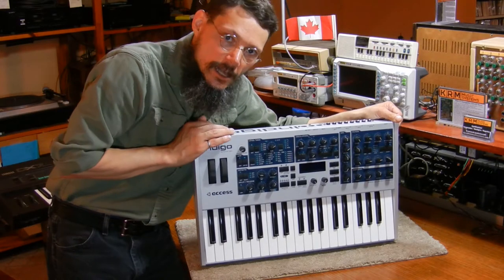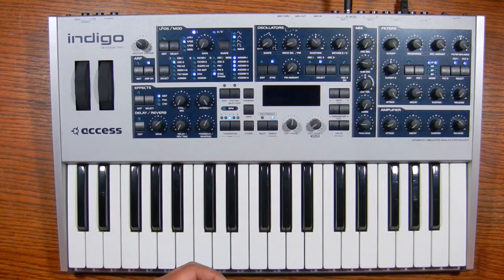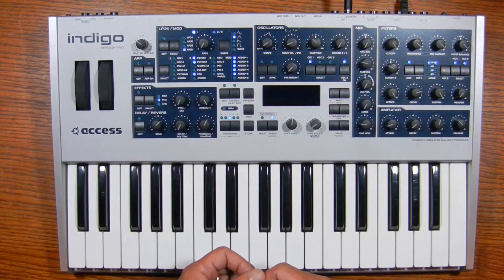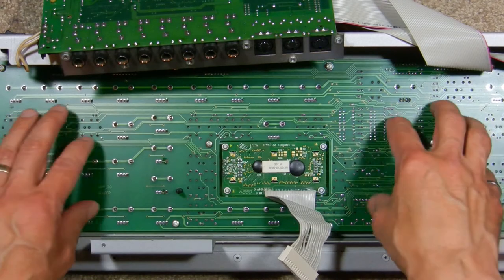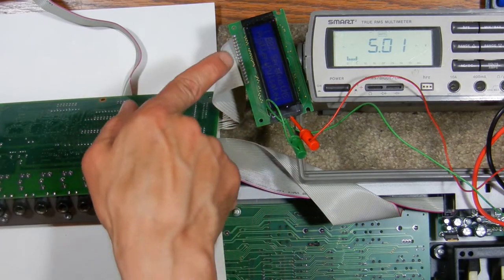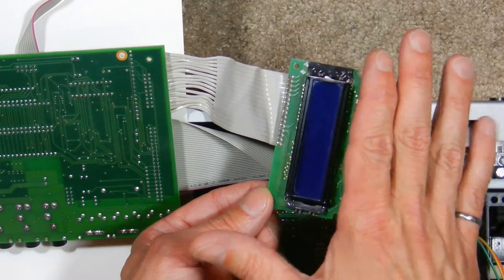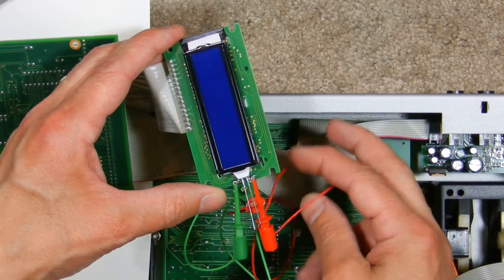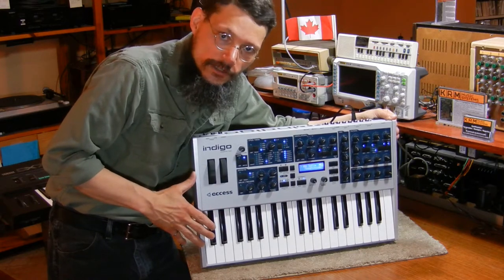Access Virus LCD Repair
In this video I repair the LCD in an Access Virus.